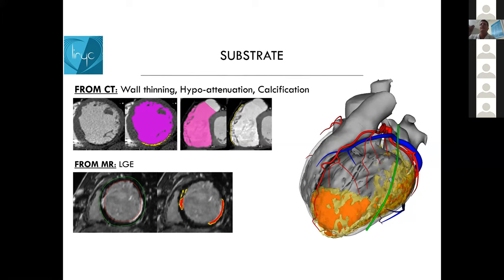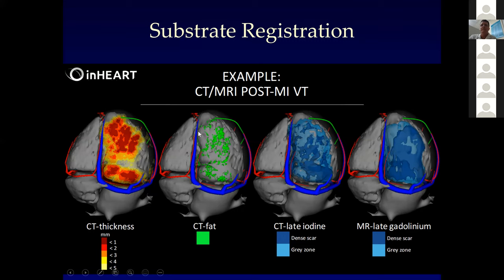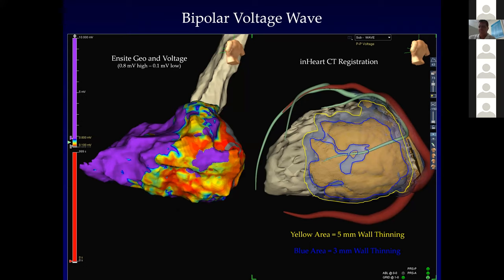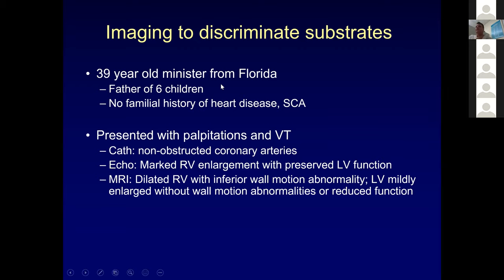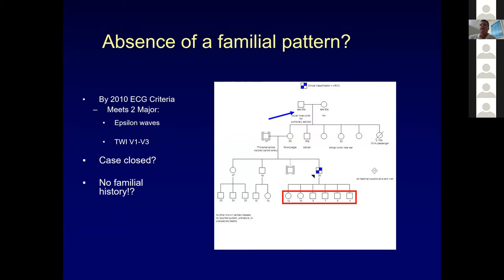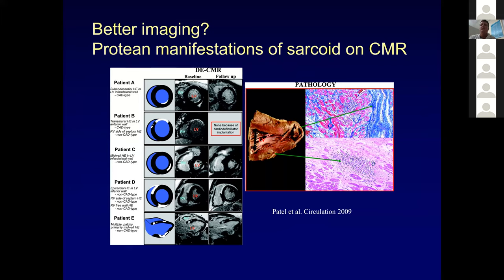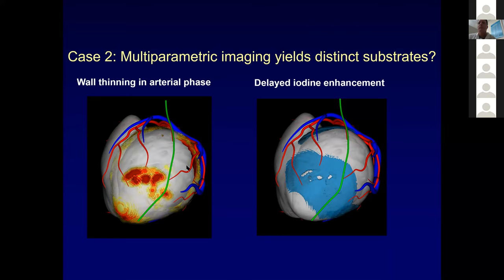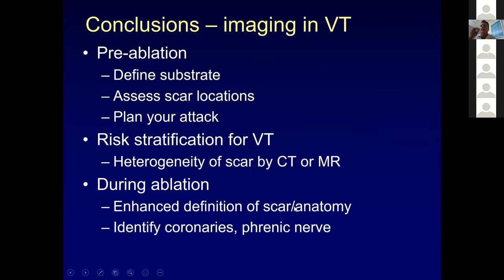6 12 20 Winterfield Imaging and VT Ablation pt 2